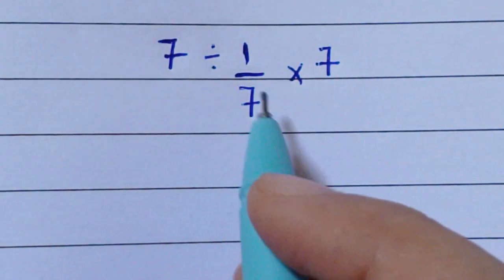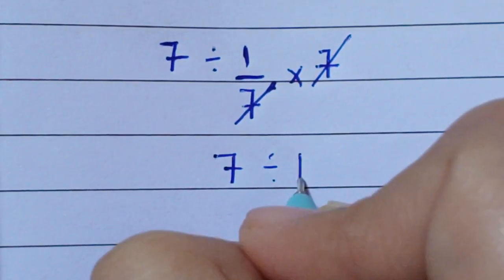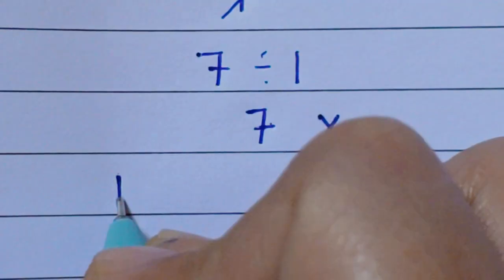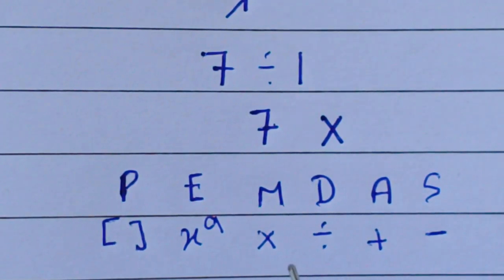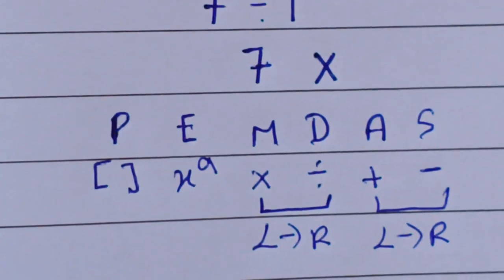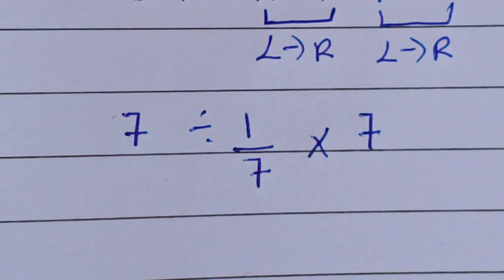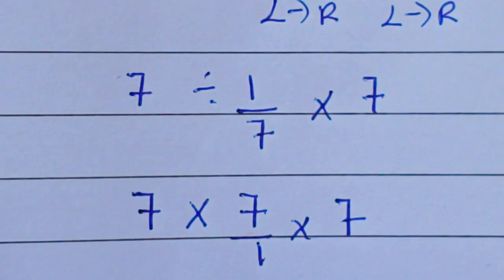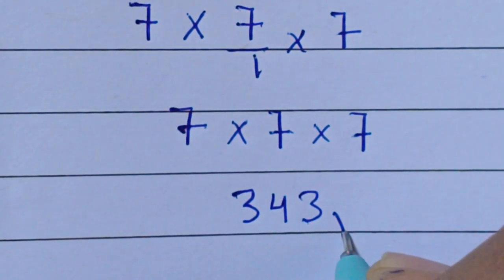Only 1 in 10 Can Solve This Maths Problem!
This simple-looking math problem has confused millions of students worldwide 😱
Most people get the wrong answer because they misunderstand the PEMDAS rule.

📌 Try solving before watching the solution!
📌 No calculator allowed
📌 Olympiad & interview level logic

If you love tricky math problems, brain teasers, and logical challenges,